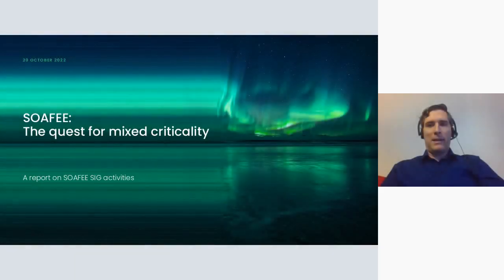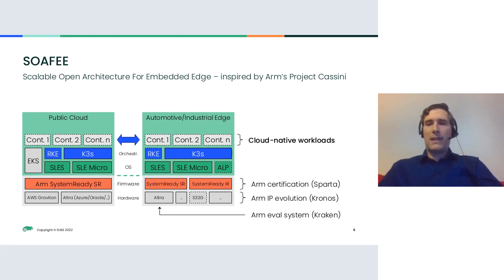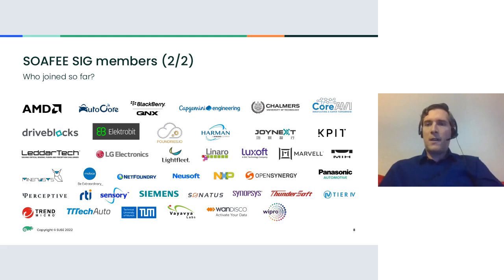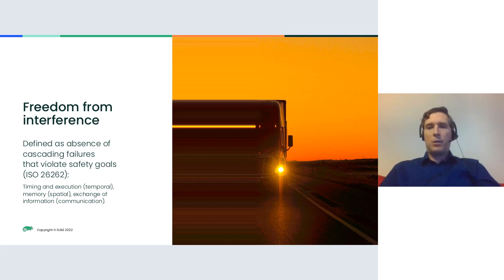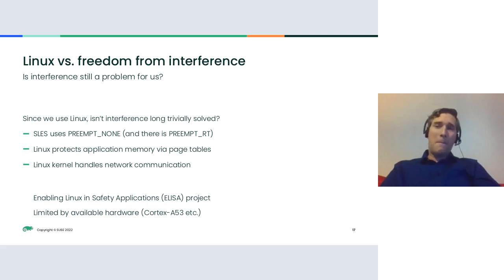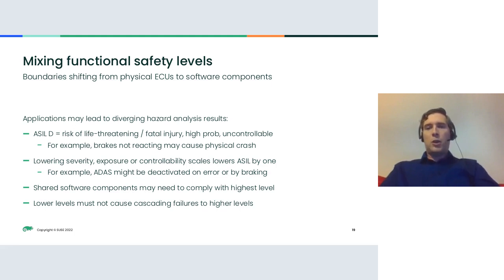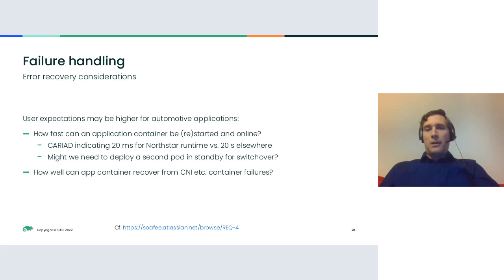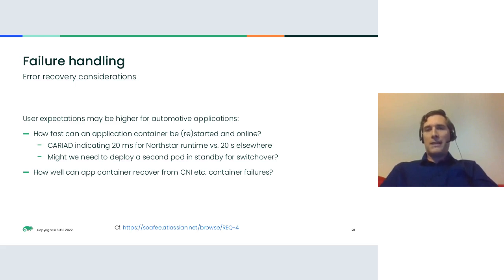SOAFEE: The quest for mixed criticality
by Andreas Färber at SUSE Labs Conference 2022

Report on SOAFEE SIG architecture and projects, with focus on interaction of kernel vs. container runtime/orchestrator